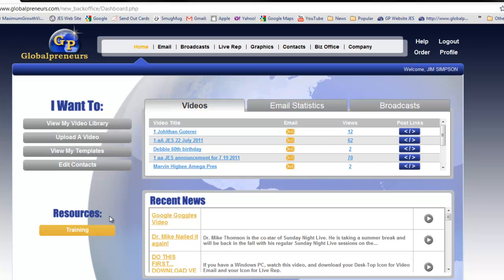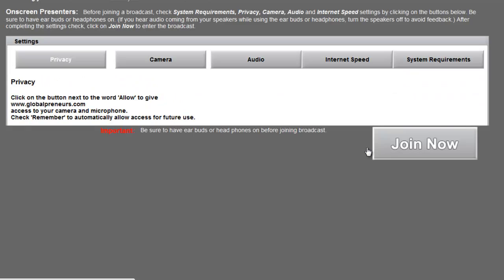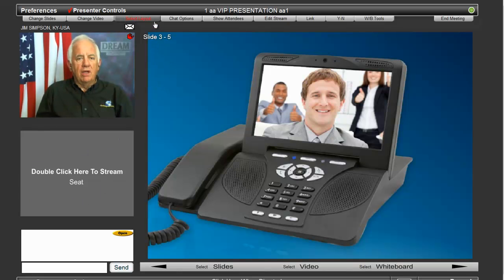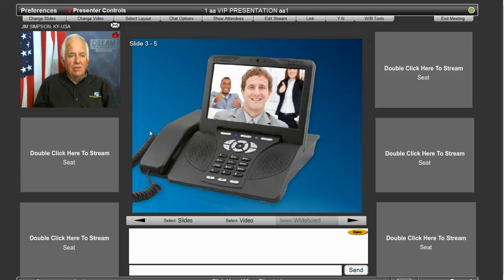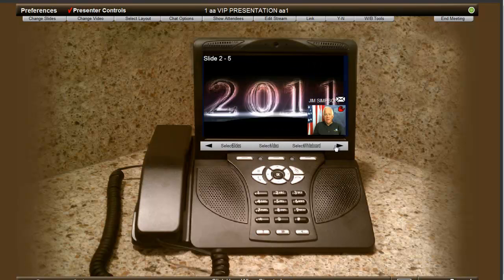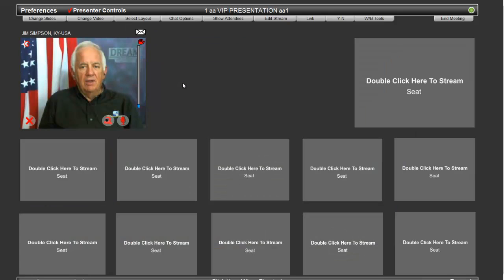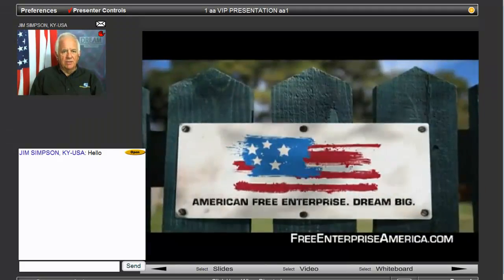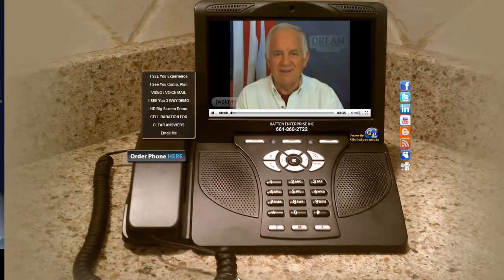Presentation and Conference Training Video